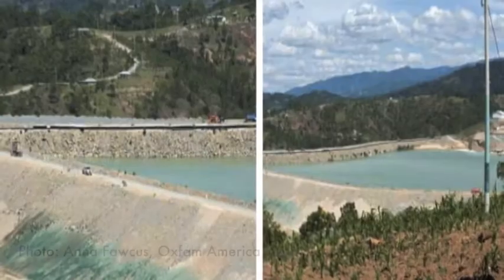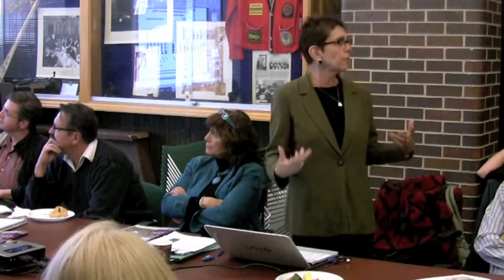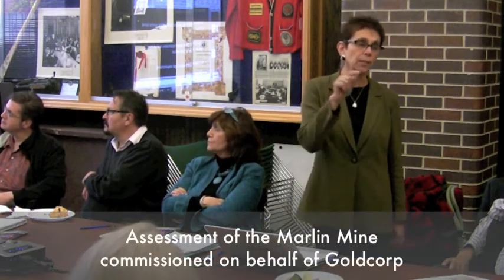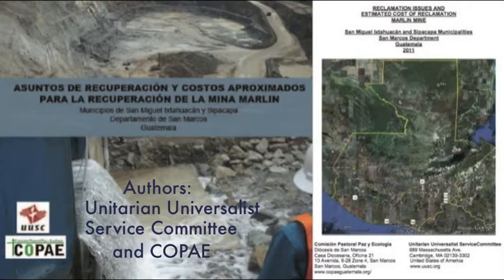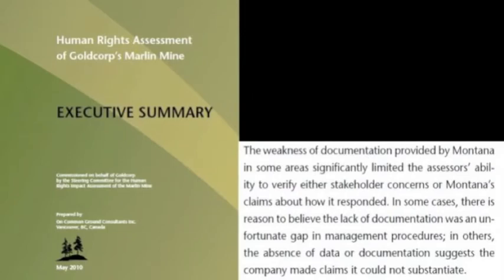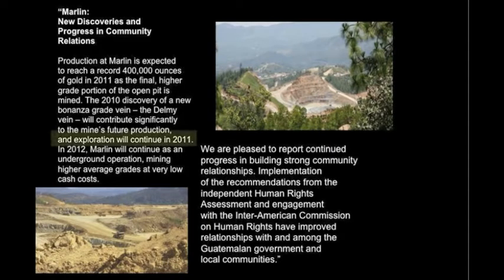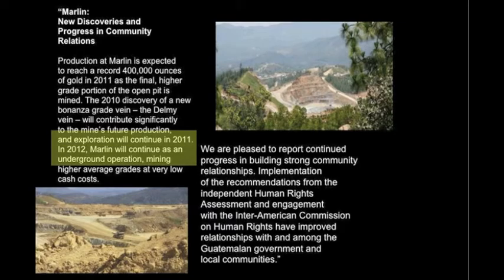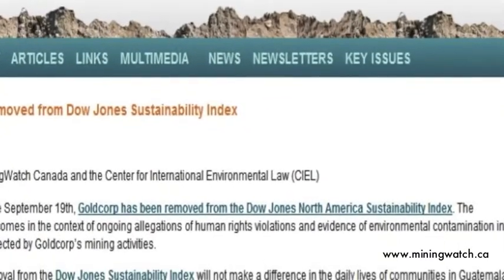Searching for Gold in the Highlands of Guatemala: environmental risks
Dr. Lyuba Zarsky, a Senior Research Fellow for the Global Development and Environment Institute at Tufts University, is the co-author of a study on the Marlin Mine,  owned and operated by Vancouver-based Goldcorp Inc. in the western highlands of Guatemala. MiningWatch accompanied Dr. Zarsky during her visit to Ottawa in October 2011.

Hear about the ethical issues faced in determining an appropriate study methodology, the challenges involved in knowing what is true/not true, and why the study concludes that this mine operation should be suspended.